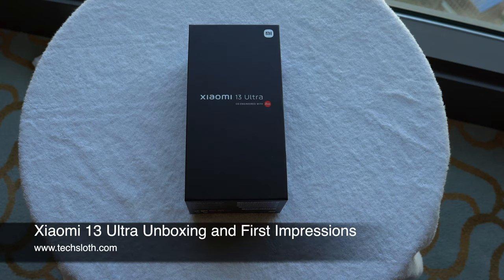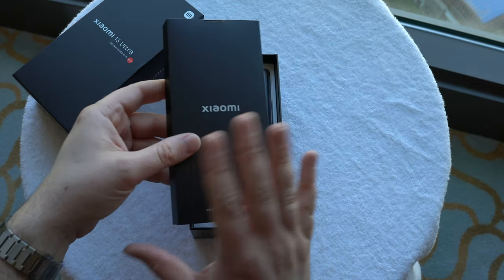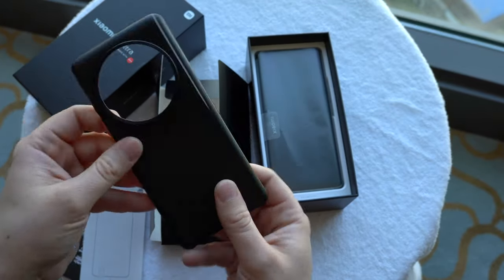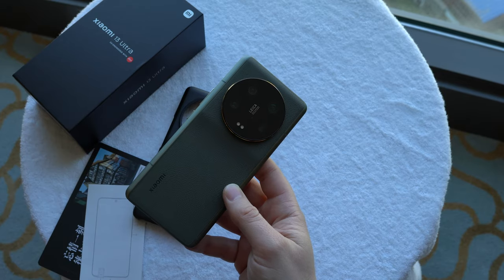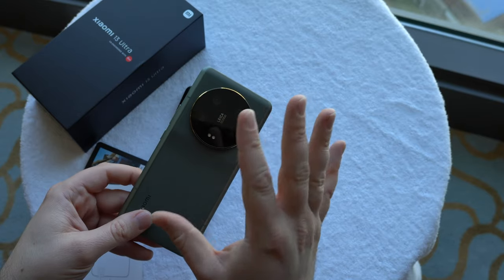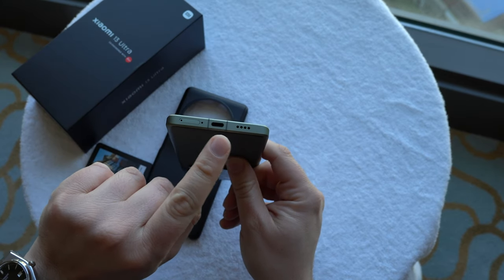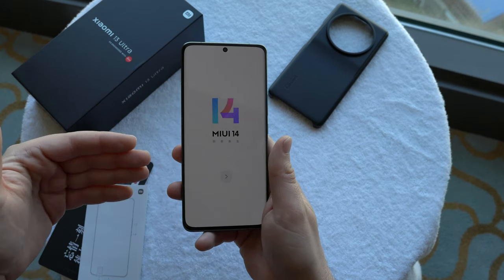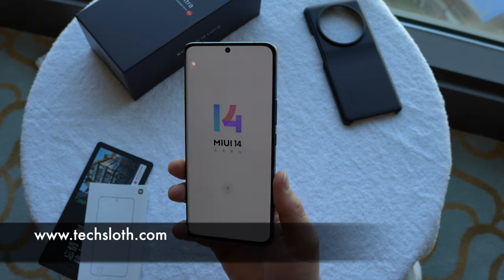Xiaomi 13 Ultra Unboxing, Hands on and First Impressions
Xiaomi just introduced their new flagship smartphone in cooperation with Leica, the new Xiaomi 13 Ultra. I got already my hands on a device and we do a quick unboxing and some first impressions.